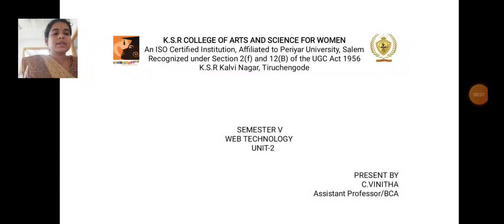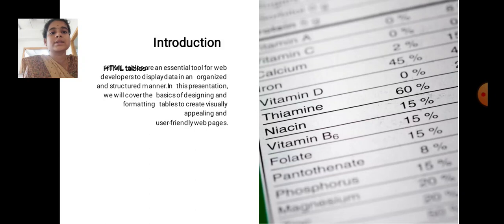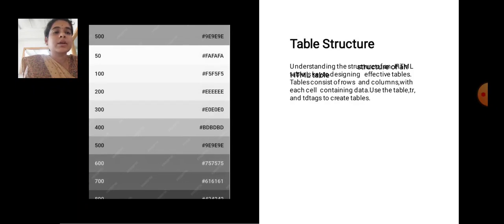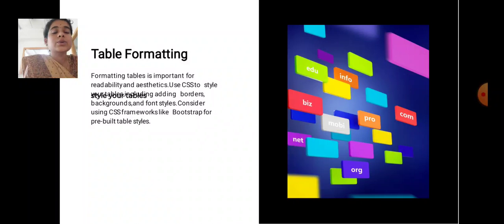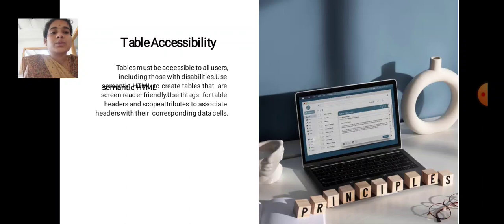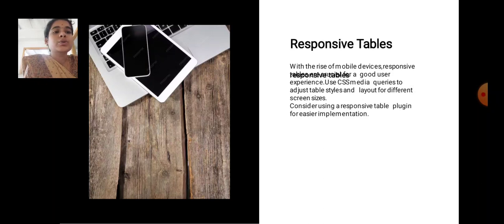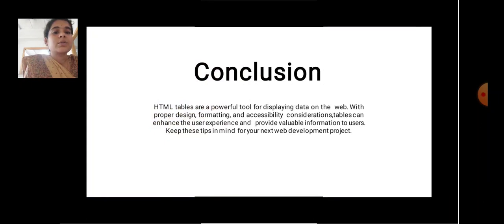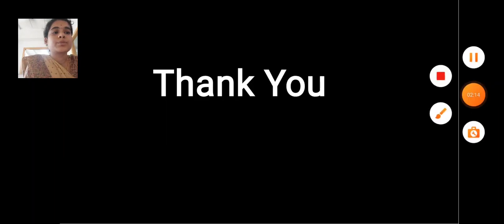LCS : Web technology Unit II | Ms. C. Vinitha | BCA